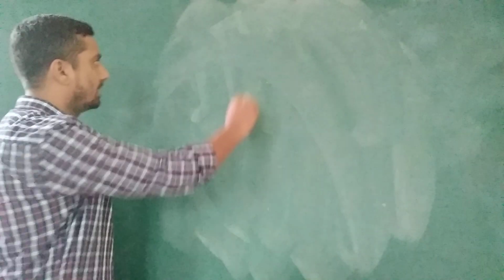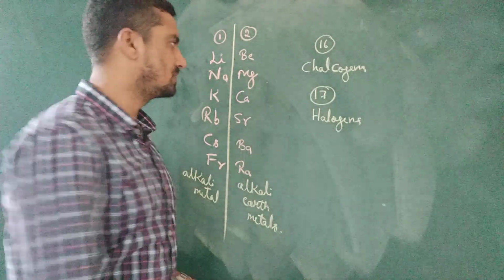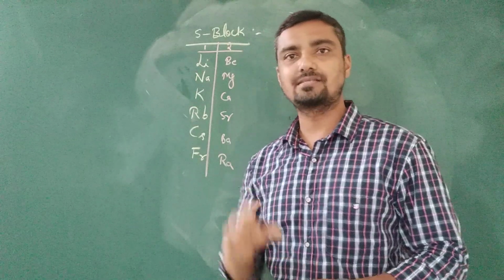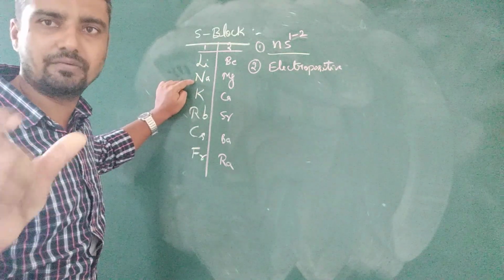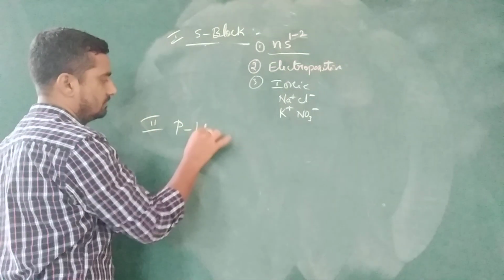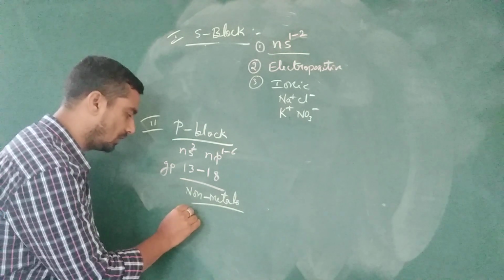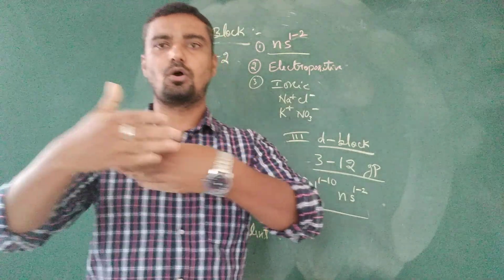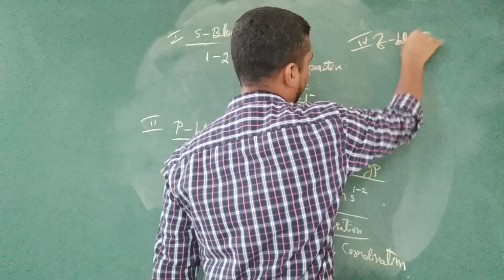Chemistry Class PU-1